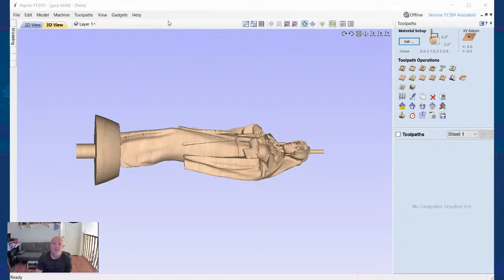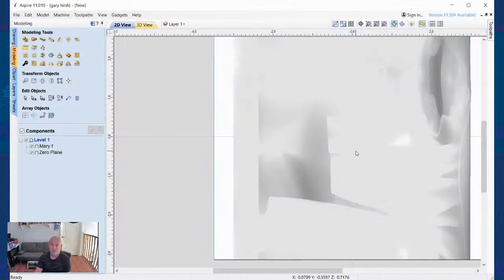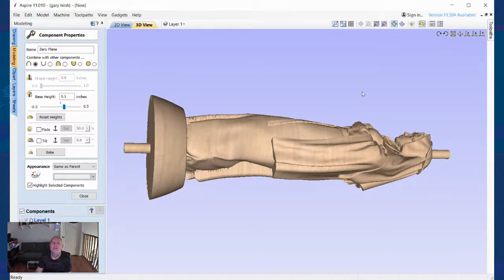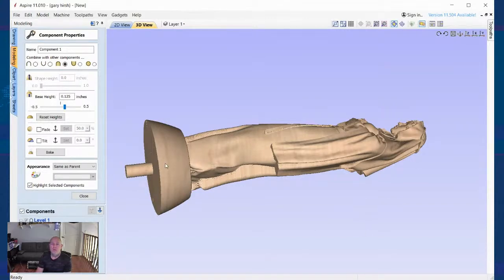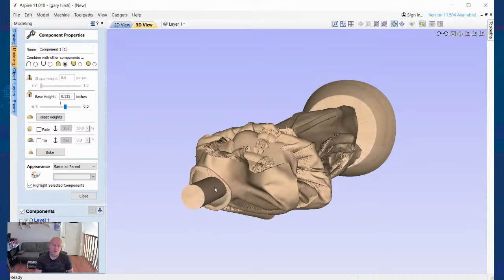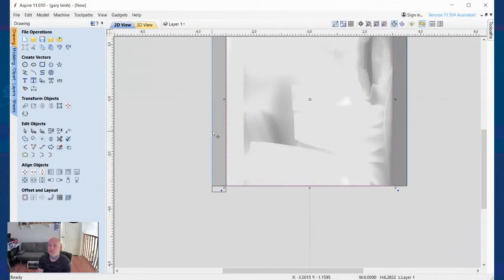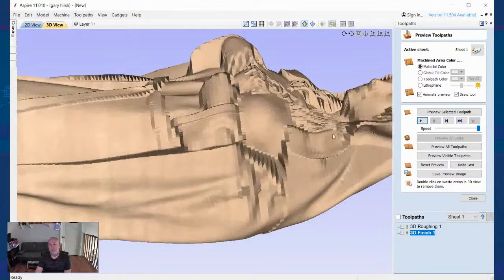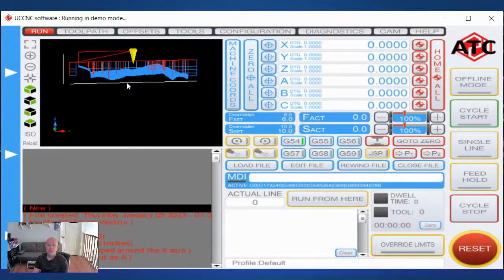creating the Mary statue gcode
Using aspire to create the rotary carved statue of Mary